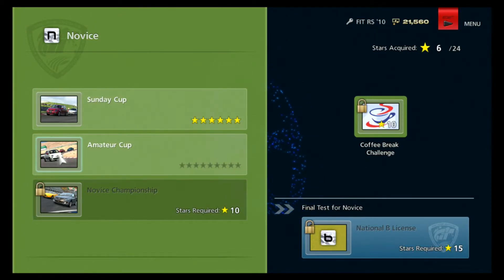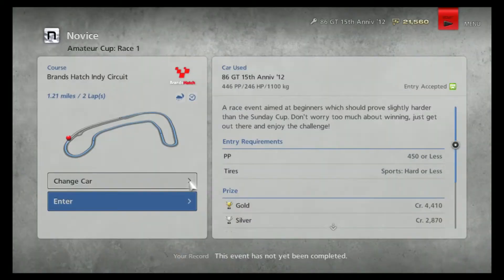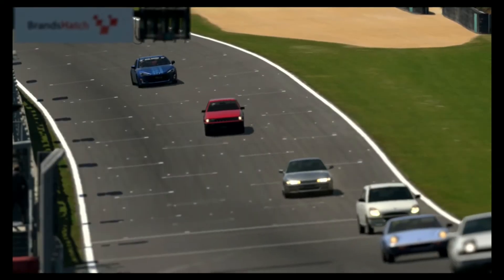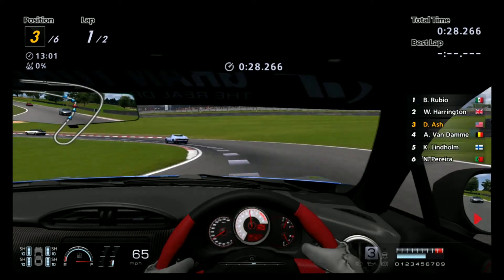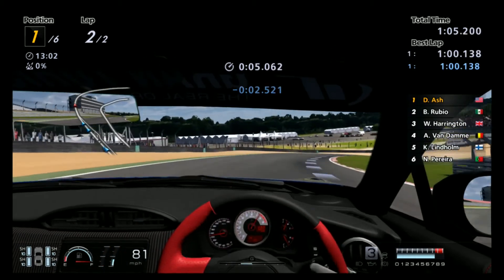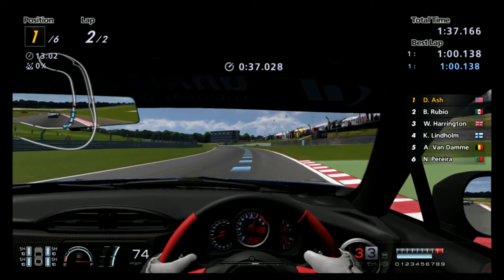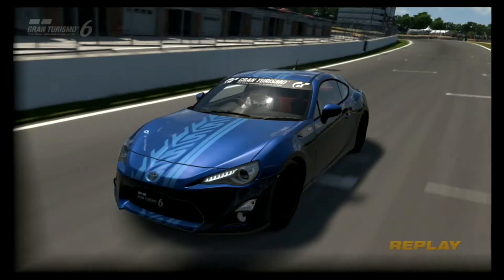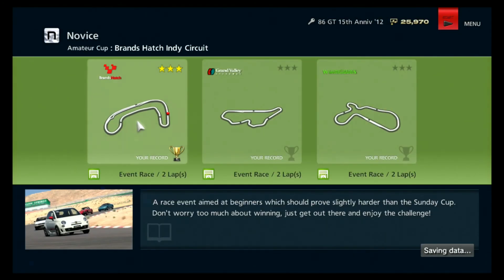Gran Turismo 6 Amateur Cup: Brands Hatch Indy Circuit